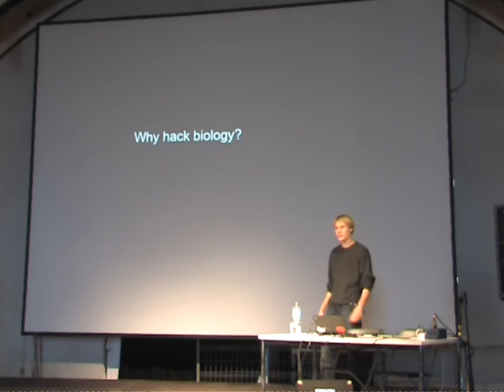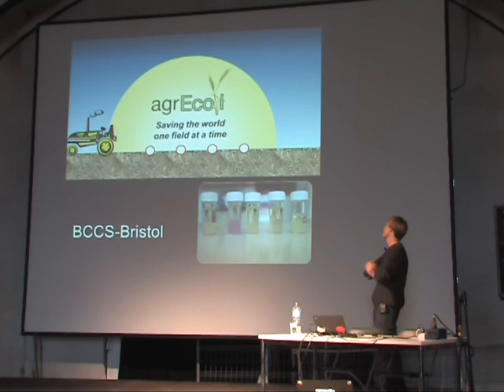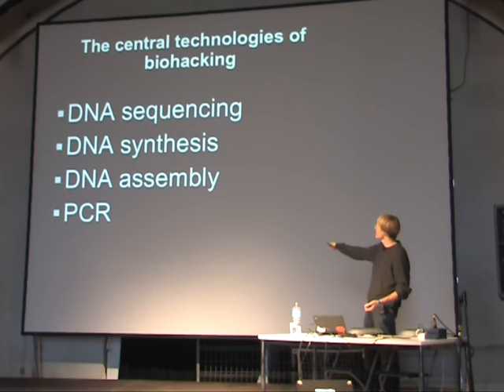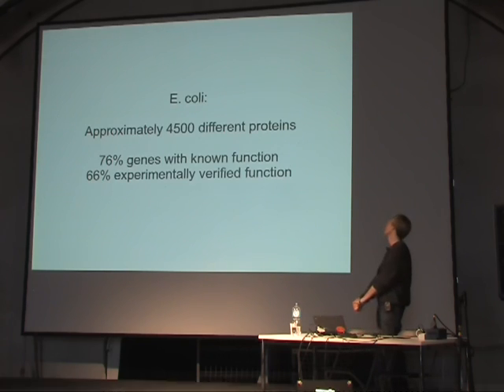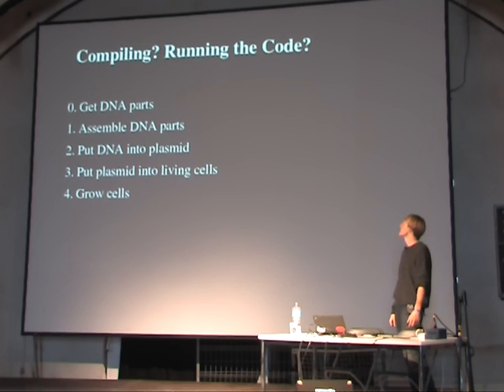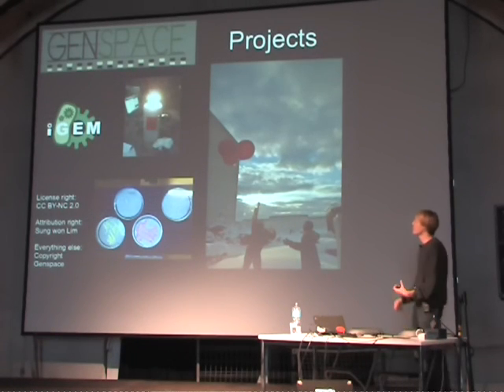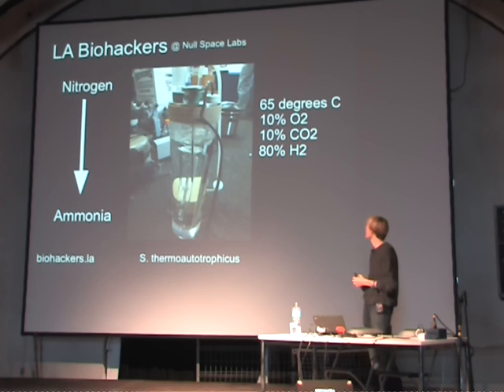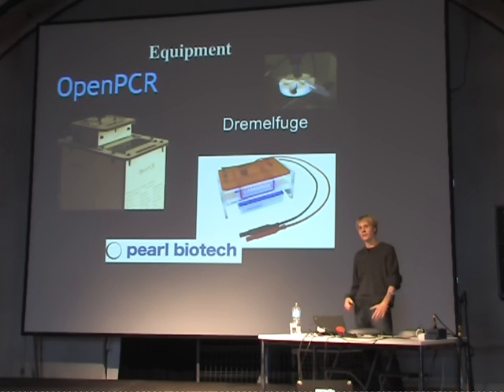CCC Camp 2011 hacking dna eng